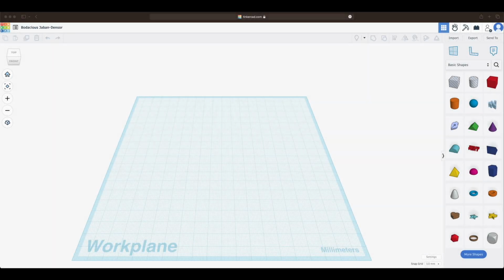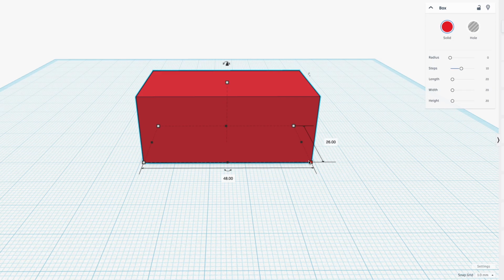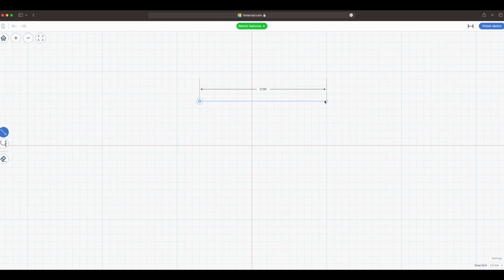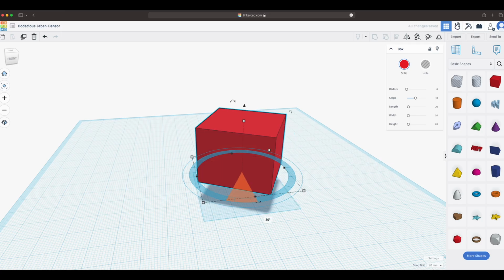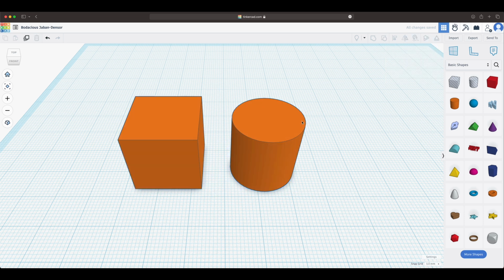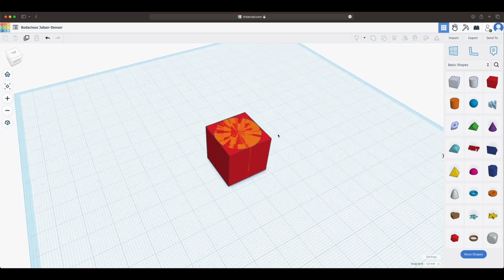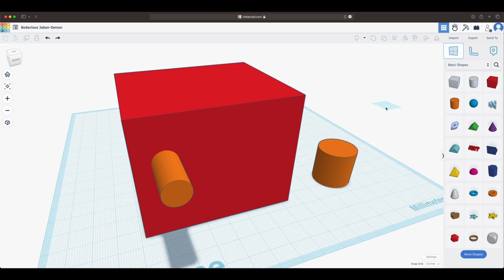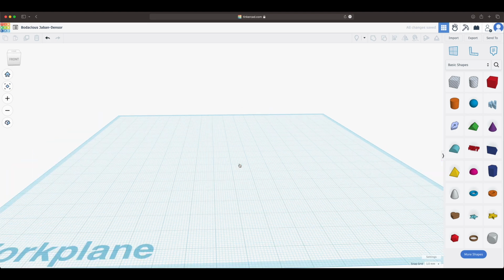TinkerCAD for Beginners - Part 3: Tools & Shapes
Welcome to Part 3 of this TinkerCAD series for complete beginners! This episode teaches about the tools & shapes in TinkerCAD.

TIMESTAMPS:
00:00 Intro
00:18 Mouse & Keyboard Shortcuts
03:57 Shapes
08:42 Manipulating an Object
13:26 Using the Tools
25:01 Conclusion